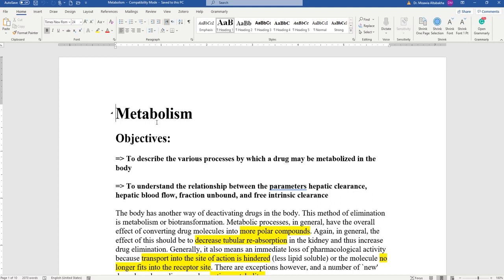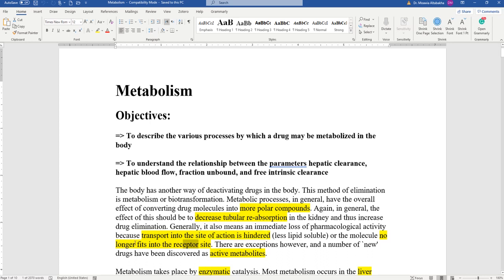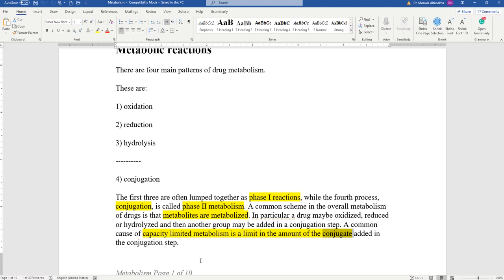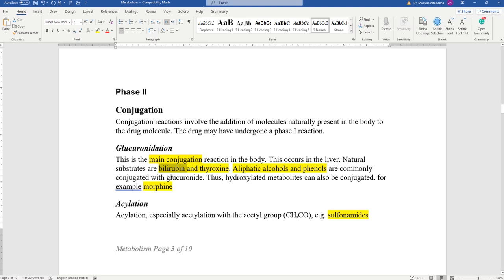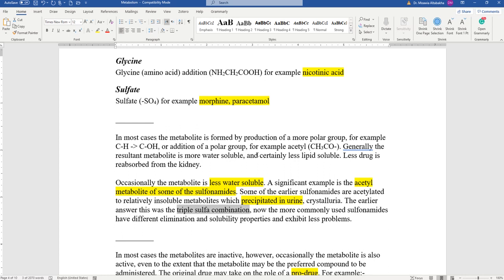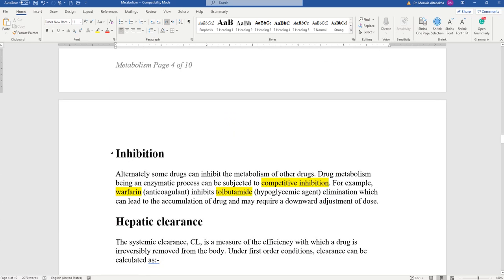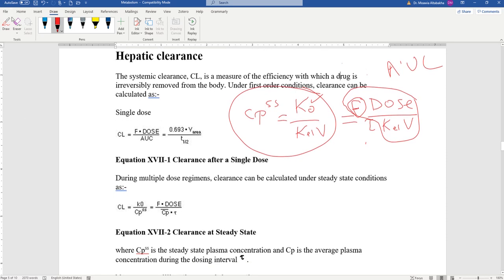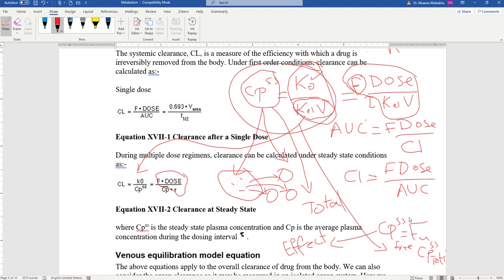Metabolism Part I